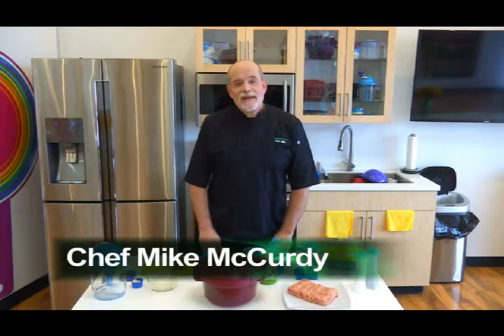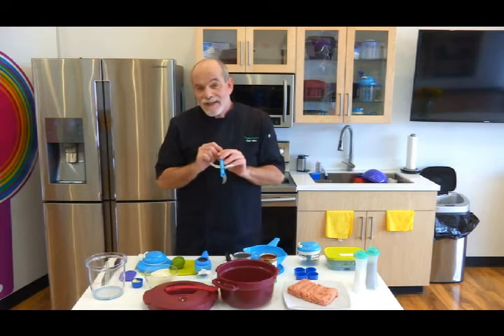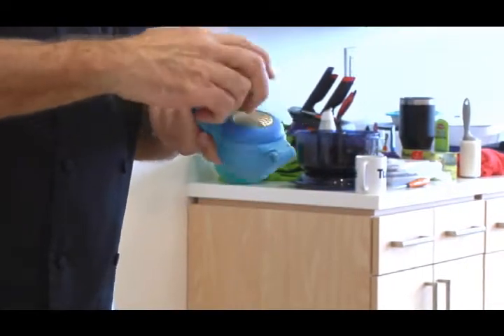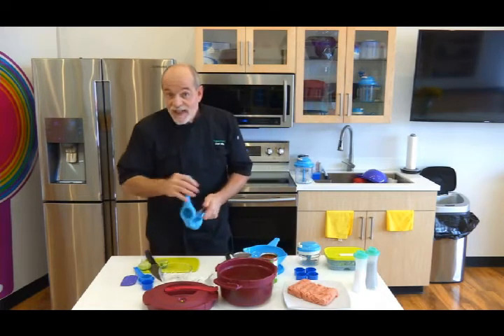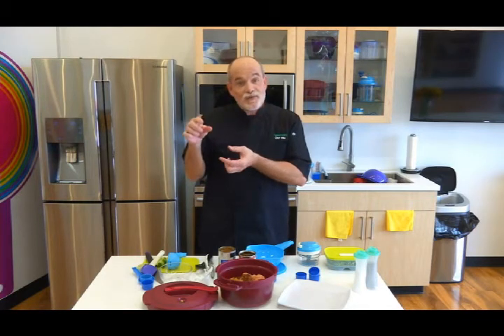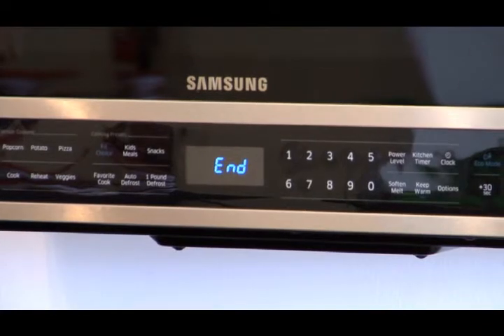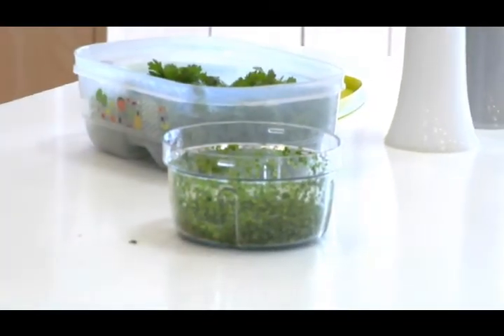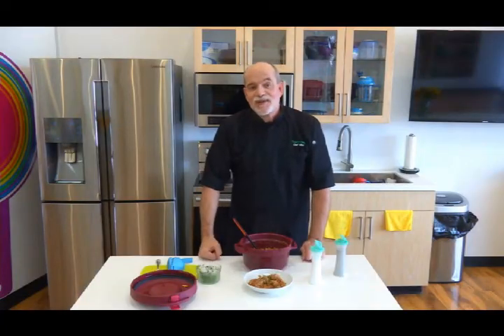Southwest Turkey Chili - Tupperware Microwave Pressure Cooker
Hearty flavors and only 25 minutes' cooking time make this an easy and delicious meal